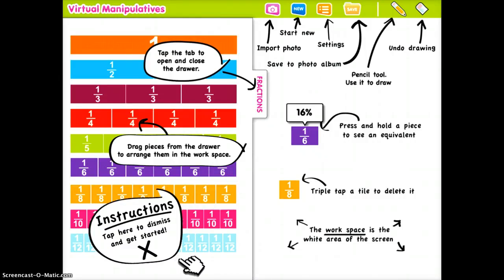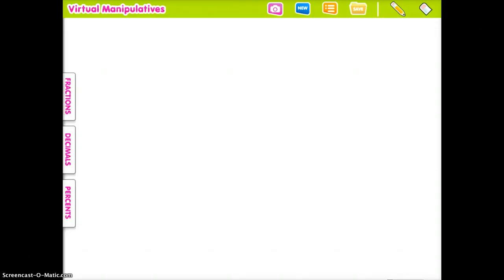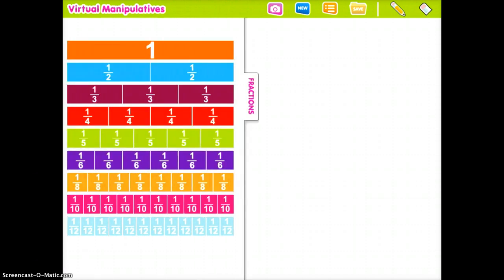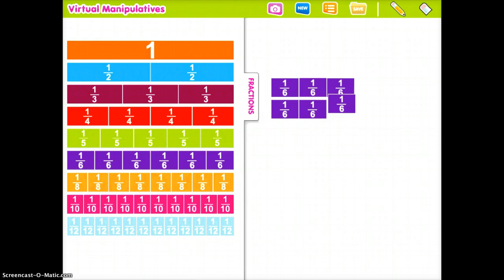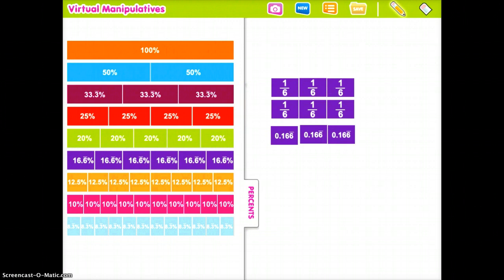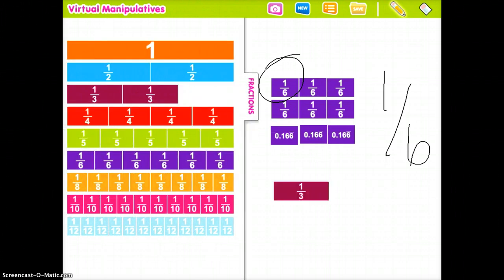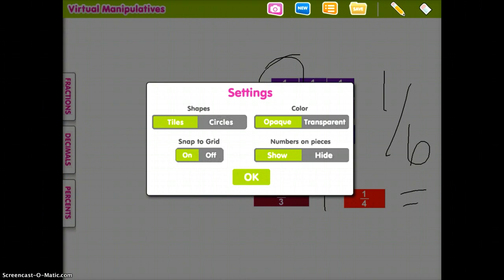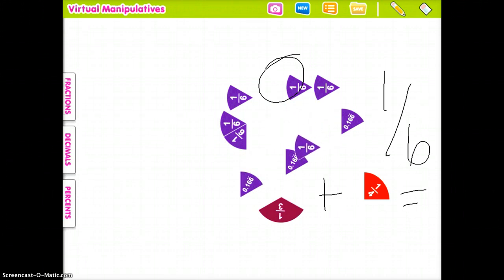Virtual Manipulatives App Demonstration